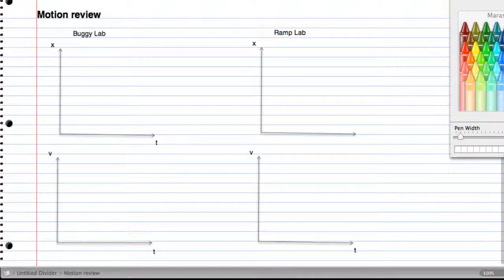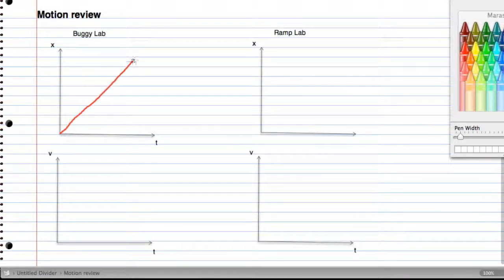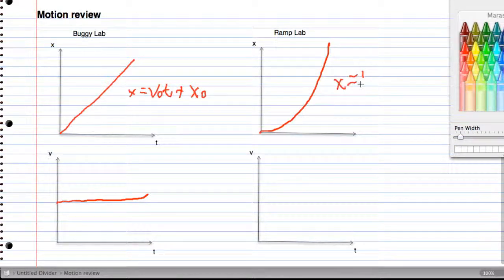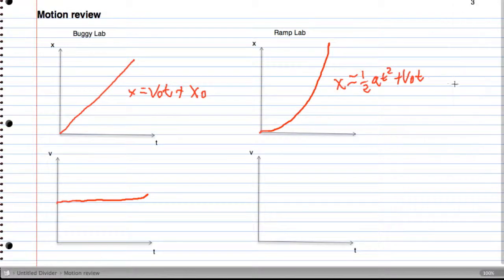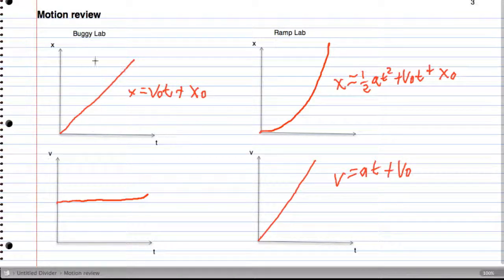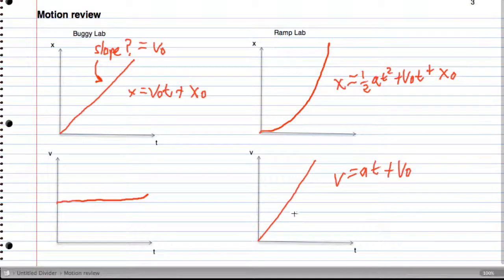Acceleration Video - Part 1